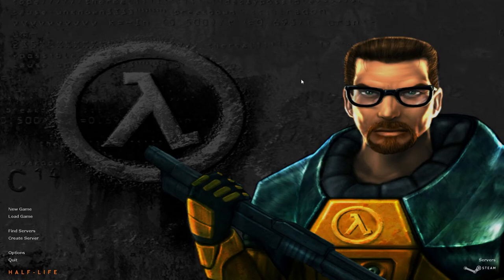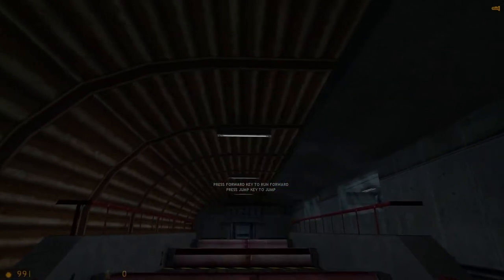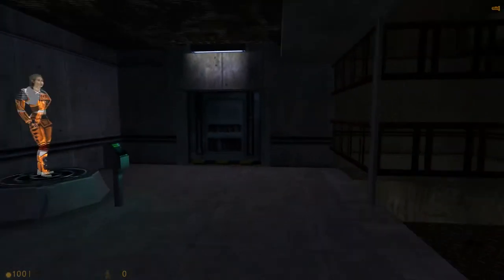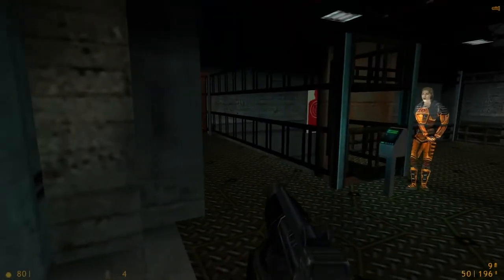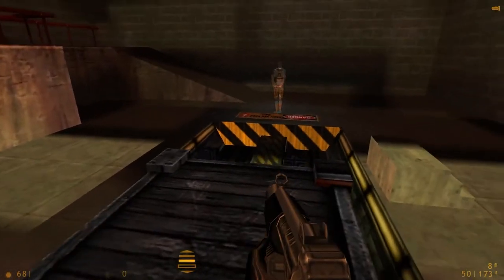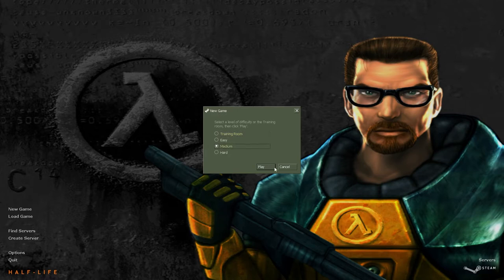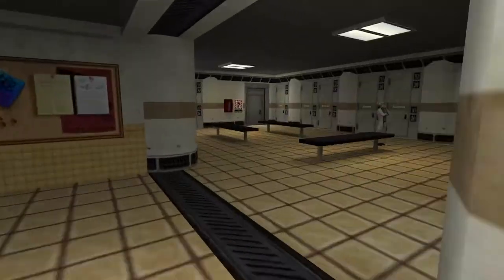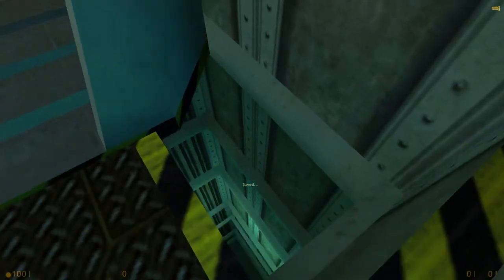Nevernamed Forces Me to Play Games - Half-Life - Part 1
Nevernamed finally got me to play the legendary Half-Life and I had a blast!